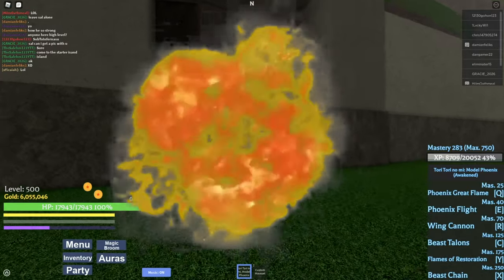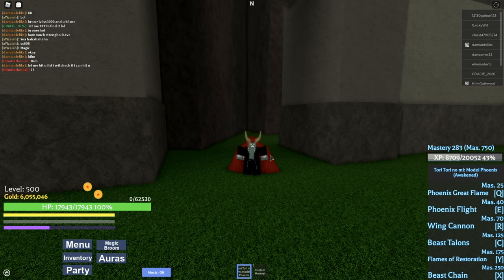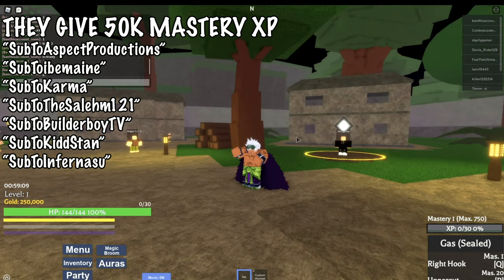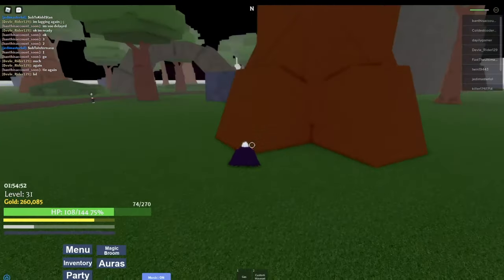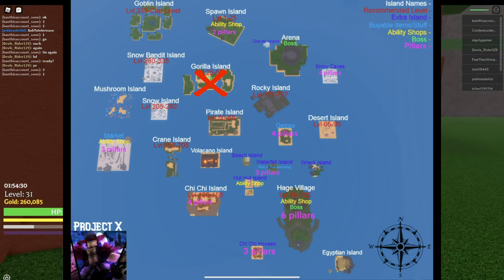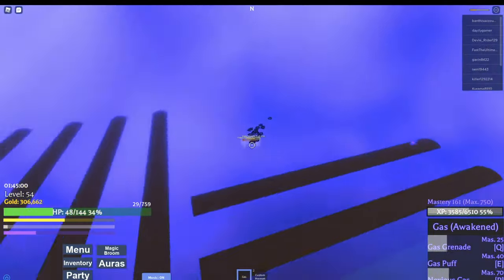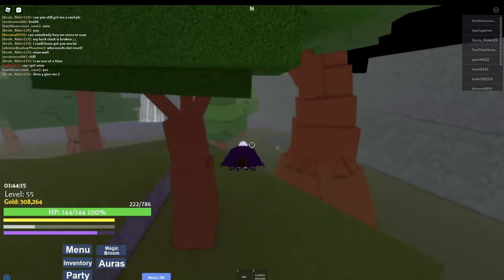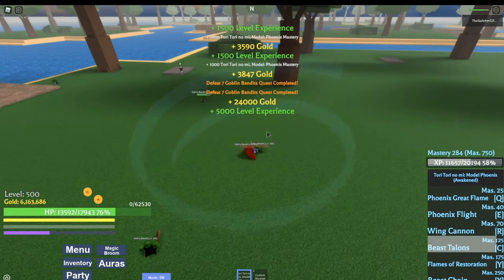[ALL CODES!]OFFICIAL BEGINNERS GUIDE FOR PROJECT X!|FASTEST WAY TO LEVEL UP TO MAX|ROBLOX PROJECT X